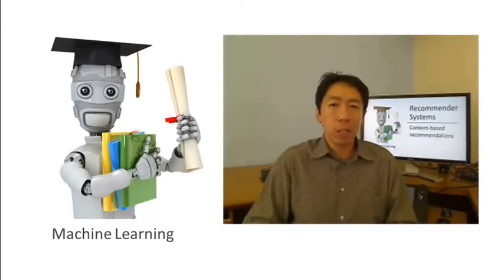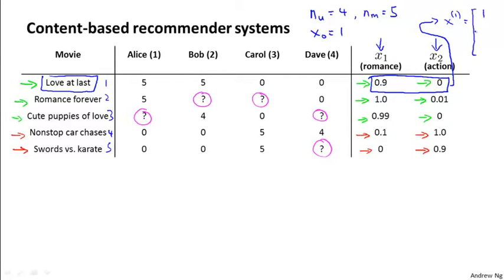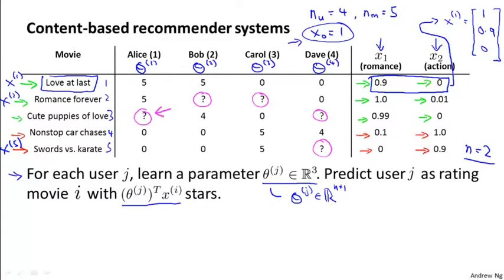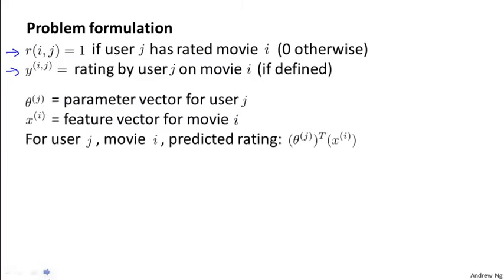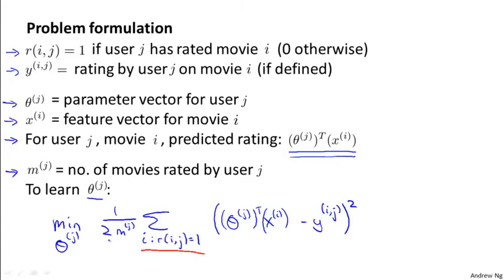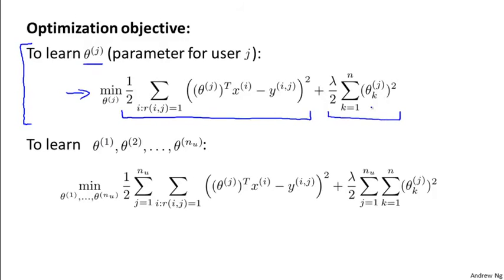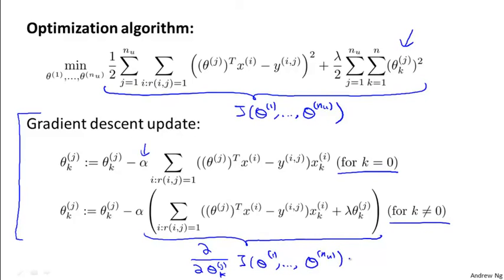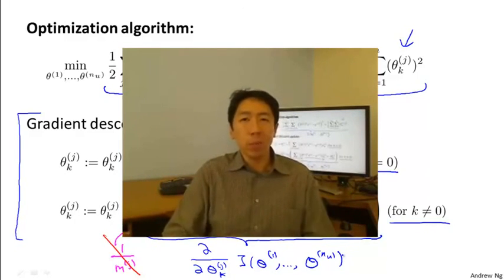Content Based Recommendations | Lecture - 78 | Machine Learning